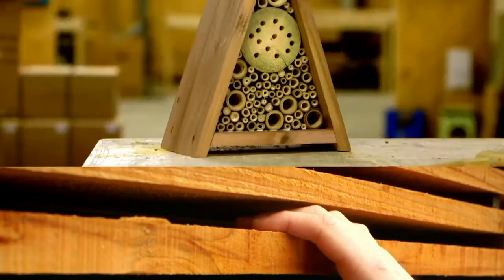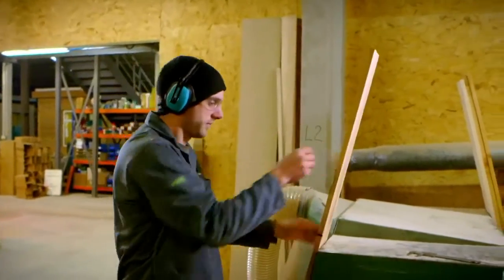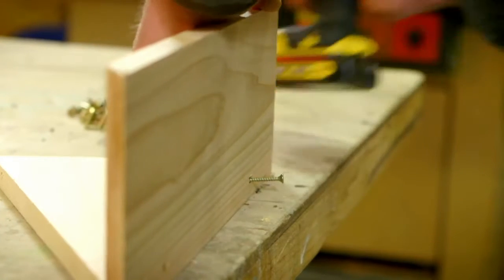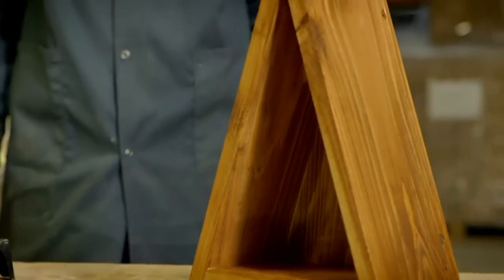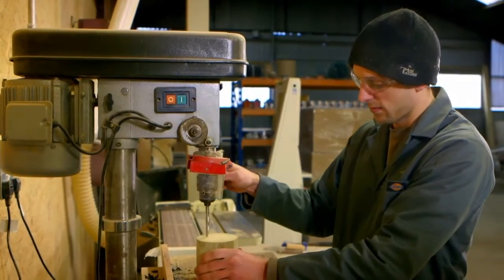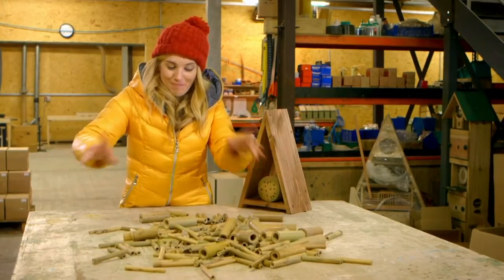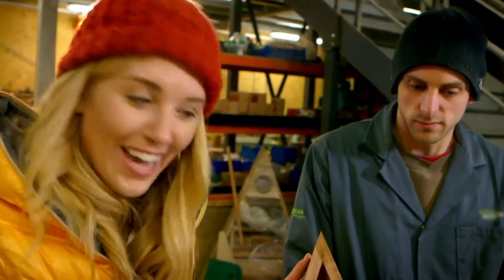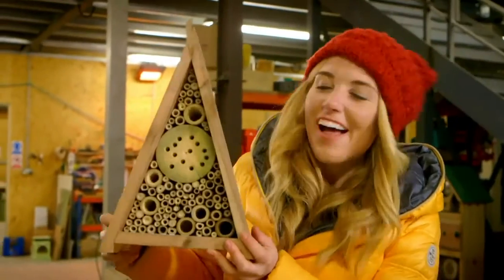How is an Insect Hotel made? 🦗🦟 Maddie's Do You Know? 👩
Maddie visits a factory to see how an insect hotel is made from wood and bamboo and uses a slow-motion camera to show how a drill creates holes in the wood for the insects to hide in.